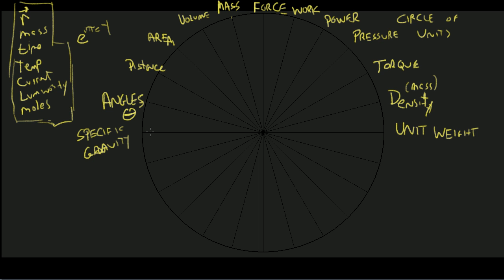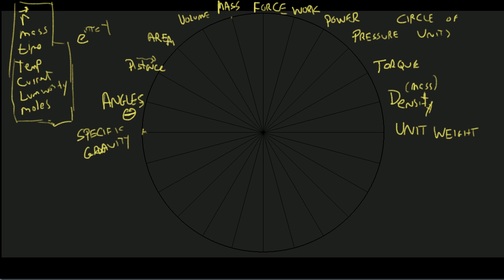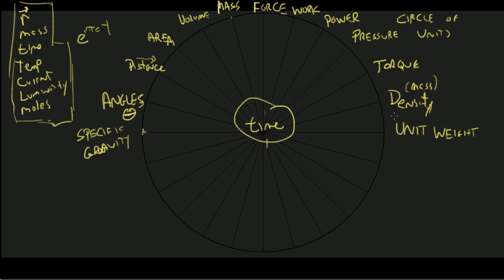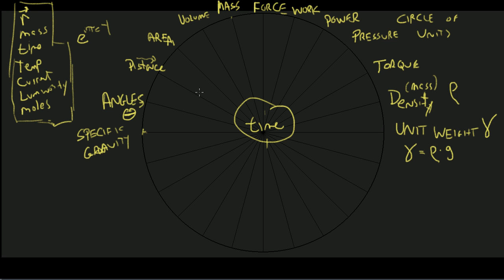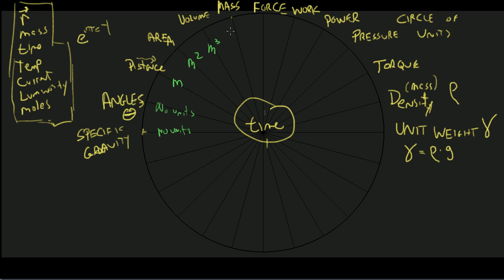Memorizing 13 Things in Context - Key Engineering and Physics Units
Learning and memorizing key relationships between physical units 13 things at a time.  Built upon of course the true standards of distance, mass, time, temperature, current, luminosity and moles.